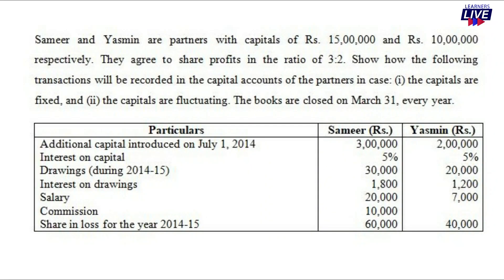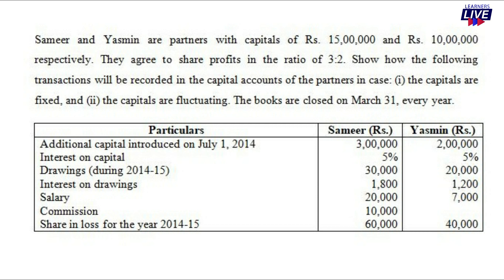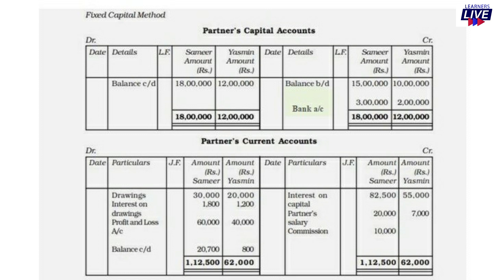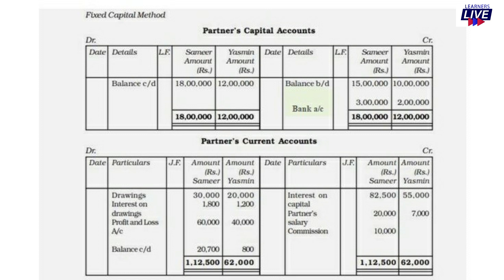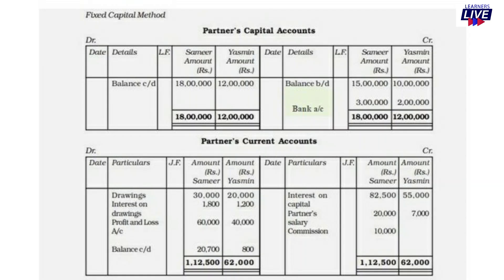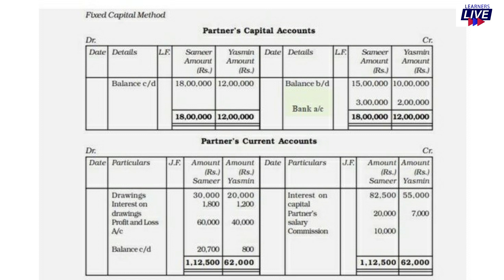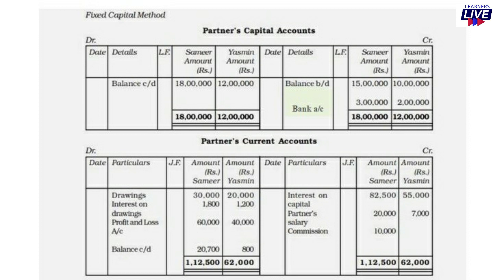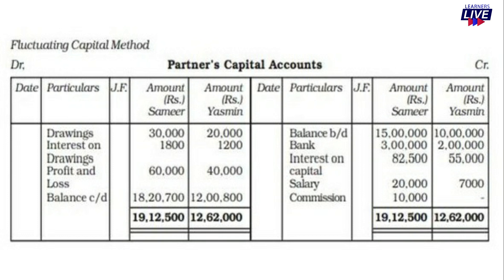Partners' Capital Account | Fixed Capital Method and Fluctuating Capital Method - Problems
This video explains how to prepare the capital accounts of partners.

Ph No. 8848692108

Please watch the following videos to understand the concepts more easily.